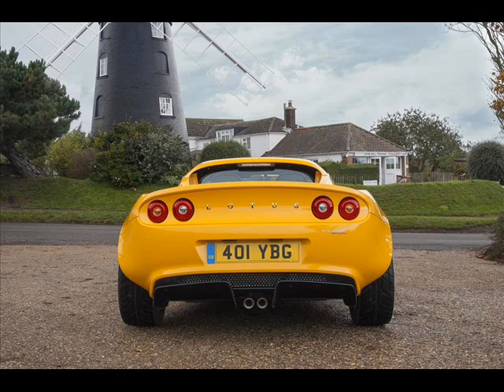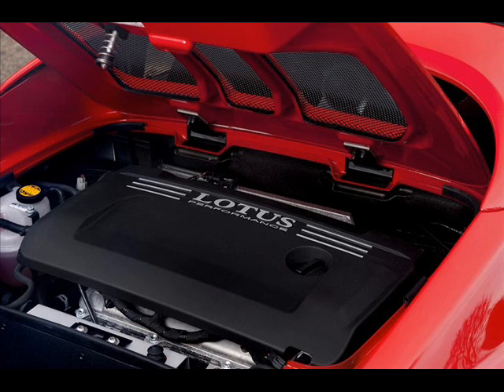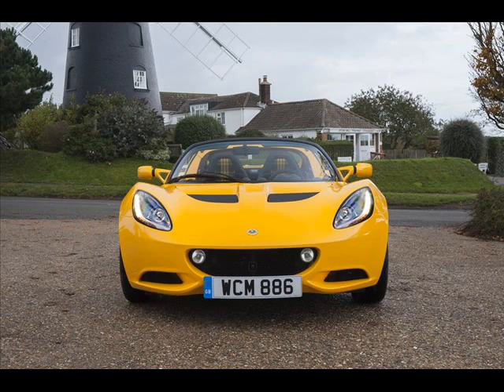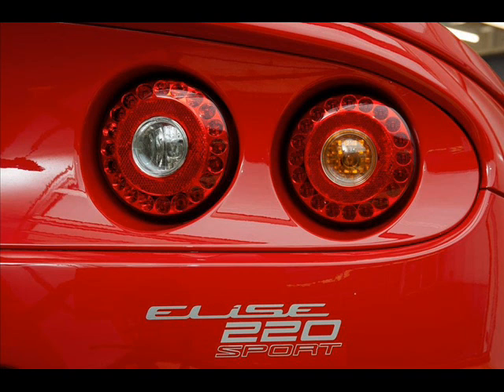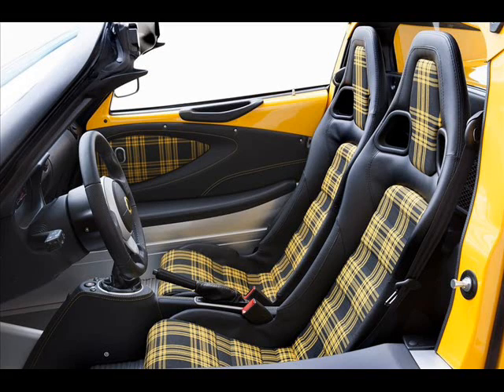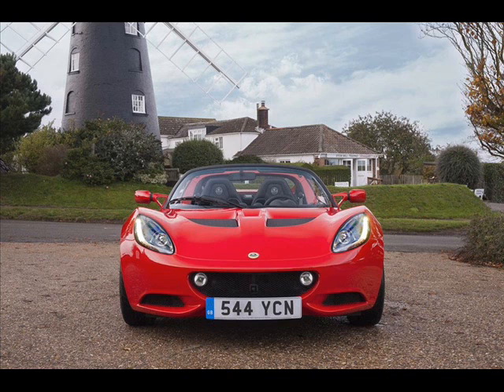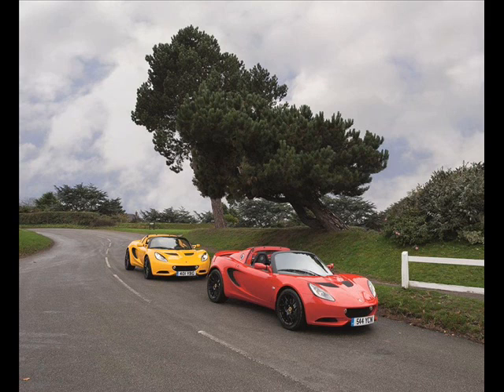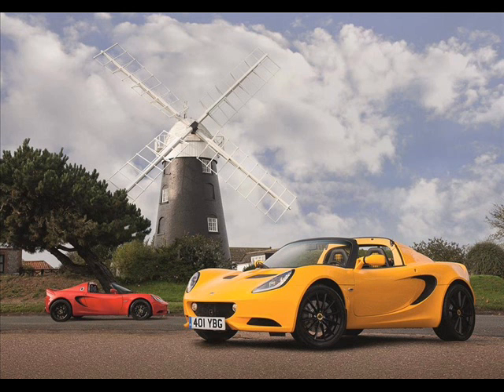Lighter Elise Models By Lotus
Lotus has returned to its roots, adding a new Elise Sport and Elise Sport 220 model to its lineup. The Elise 1.6 and Elise S have been discontinued in favor of these new, lighter Lotus Elise models.
The Lotus Elise Sport and Lotus Elise Sport 220 enter showrooms in Europe in December 2015 ... The new Lotus Elise Sport and Elise Sport 220 begin with a significant weight reduction The Sport 220 tips the scale at only 914 kg (2,015 pounds) and offers more power ... The Elise Sport 220 has a 0-60 mph (0-96.5 km/h) time of just 4.2 seconds
Looking back to the Lotus Espirit, the exclusive automaker has re-introduced the "Sport" designation for its lighter, more performance-ready models. The Elise, introduced two decades ago, continues to inspire teenage wall art, sport driving enthusiasm, and the occasional electric car mod. In many ways, the little Lotus has set benchmarks for the entry-level supercar sector.
The new Lotus Elise Sport and Elise Sport 220 begin with a significant weight reduction - a total of 10 kilos (22 lb) each. The Elise Sport weighs just 866 kg (1,909 lb). The Sport 220 tips the scale at only 914 kg (2,015 pounds) and offers more power and torque than the previous models. The Elise Sport 220 has a 0-60 mph (0-96.5 km/h) time of just 4.2 seconds, a top speed of 145 mph (233 km/h), and peak power outputs of 217 horsepower (162 kW) and 185 lb-ft (250 Nm) of torque.
Other changes include popular Lotus exterior colors and the return of the classic tartan trim option. Exterior colors include Solid Red, Solid Yellow, and others in Metallic (Green, Blue, Silver, White, Grey, Orange, Black). Signature Grey is also available. The tartan interior was introduced in 1976 on the Lotus Espirit S1 and is returning now as an iconic throwback and brash statement.
The weight reduction in the new Lotus Elise Sport and Sport 220 means more efficiency for the buyer's pocketbook in terms of price paid and savings at the fuel pump. The Elise Sport model begins at £29,900 / €39,900 (US$45,550) and the Elise Sport 220 at £36,500 / €48,700 (US$55,600).
Fuel economy comes through the power to weight ratio of the new Elise models at just 155 bhp/tonne for the Elise Sport and 237 bph/tonne for the Sport 220. Fuel use ratings are now 56.5 mpg (4 l/100km) and 47.9 mpg (5 l/100km) for the Sport and Sport 220 respectively. An optional forged wheel design upgrade removes another 5 kg (11 lb) from the Elise Sport or Sport 220's weight, further improving speed and economy.